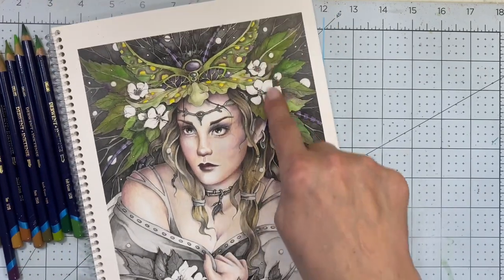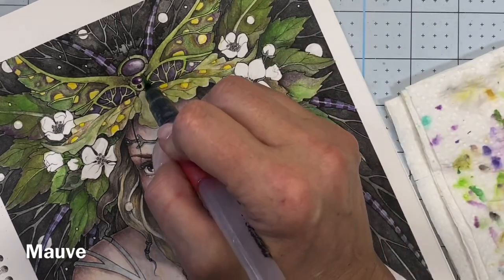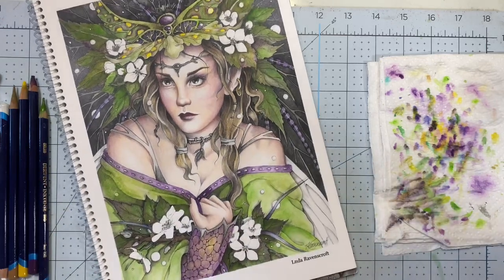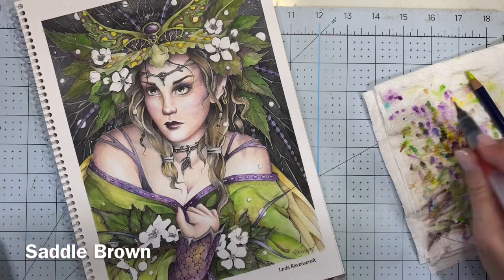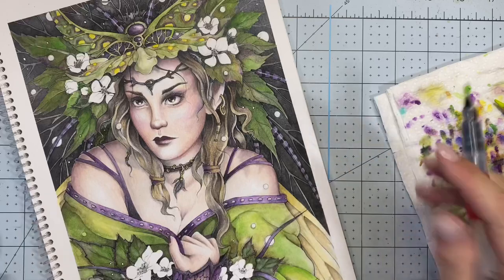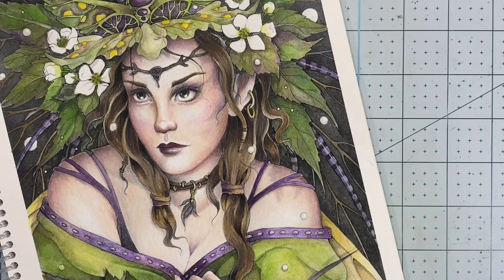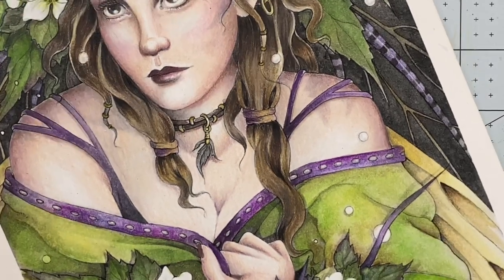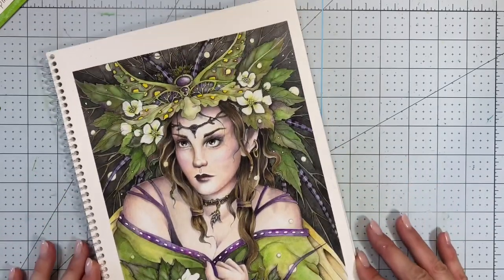Using Inktense & Prismacolor in Fairies and Fantasy Art by Linda Ravenscroft (Part 3)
Adult Coloring video series- The Lady of Spring (From Book 4 of Fairies and Fantasy Art by Linda Ravenscroft-Part Three

The following supplies were used in this video:
Inktense Pencils ( Or Blocks)
Fern
Felt Green
Apple Green
Beech Green
Mauve
Violet
Deep Violet
Dark Purple
Amber
Tan
Saddle Brown
Oak
Bark
Sherbet Lemon
Sun Yellow
Cadmium Yellow
Ink Black

Prismacolor pencils
White
Cream
Limepeel
20% Cool Grey
Beige Sienna
Light Umber
Espresso
Black
White Posca pen 0.7mm (0r white gel pen)

Below is a list of some of my favorite supplies, many of which were used in this video series.
Some of them are affiliate links, and at no additional cost to you, I will earn a small commission if you decide to make a purchase after clicking through the link. 😊

Neocolor II water soul able crayons
Office World electric pencil sharpener